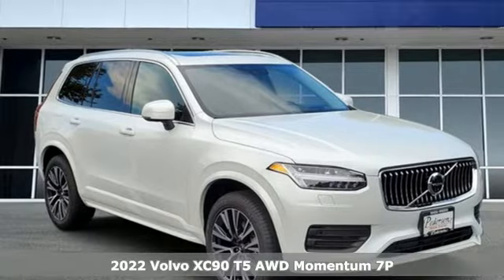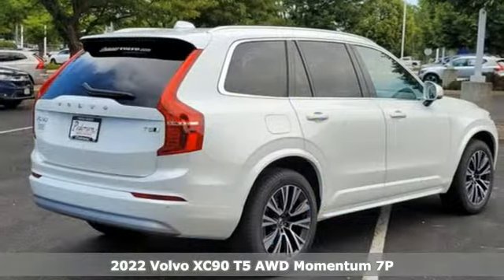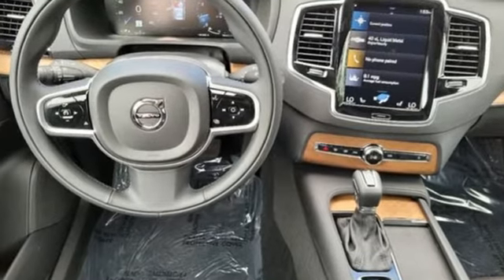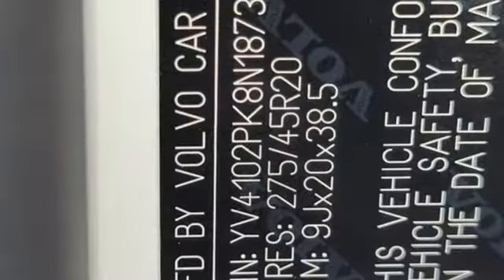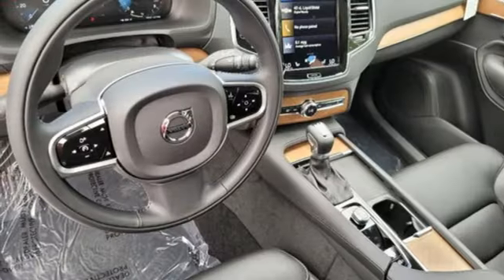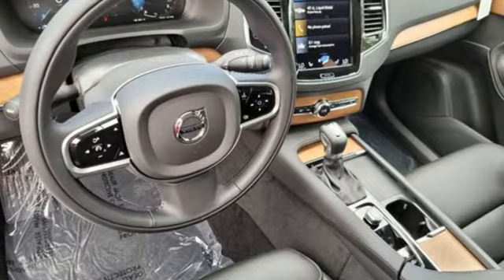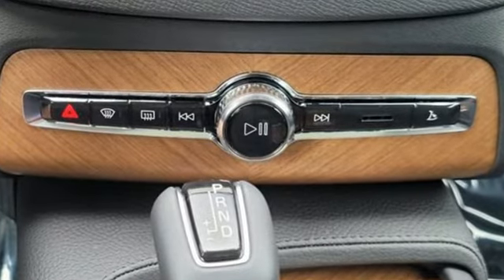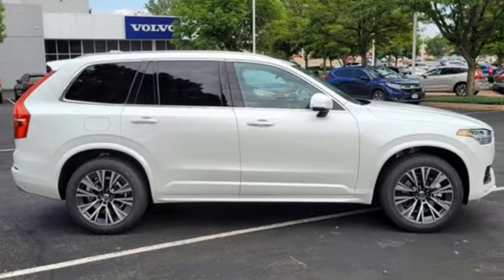New 2022 Volvo XC90 Fort Collins Loveland, CO N1230 - SOLD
Year: 2022
Make: Volvo
Model: XC90
Trim: Momentum
Engine: 4 2.0 L
Transmission: Automatic
Color: White
Interior: CHARCOAL LEATHER
Stock #: N1230
VIN: YV4102PK8N1873159
You won't want to miss this excellent value! Feature-packed and decked out! The engine breathes better thanks to a turbocharger, improving both performance and economy. Volvo infused the interior with top shelf amenities, such as: heated front and rear seats, heated door mirrors, and power seats. Under the hood you'll find a 4 cylinder engine with more than 200 horsepower, providing a smooth and predictable driving experience. Well tuned suspension and stability control deliver a spirited, yet composed, ride and drive Come down to our dealership, you'll get a great vehicle at a great price, with the experience and dedication of our whole team behind you.

Address:
4455 S. College Ave